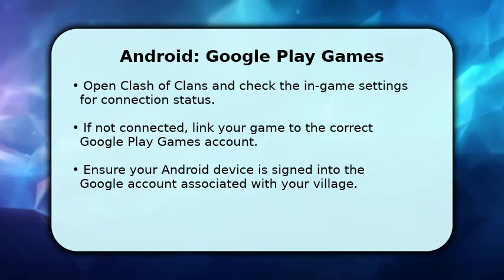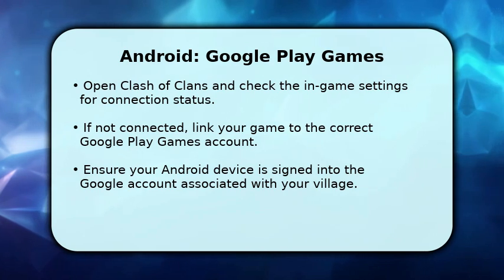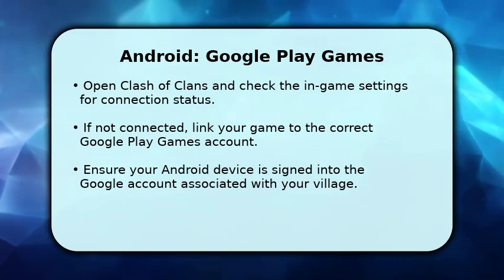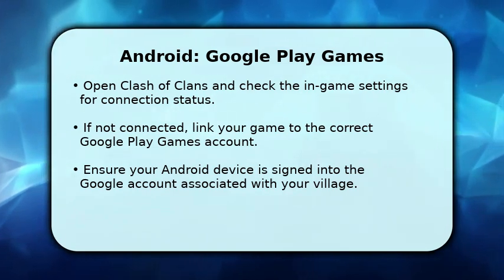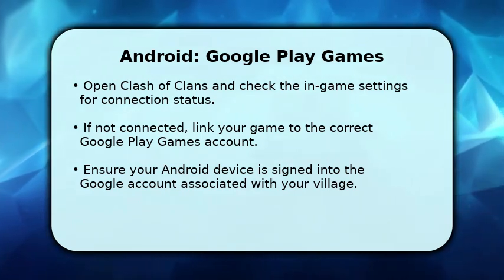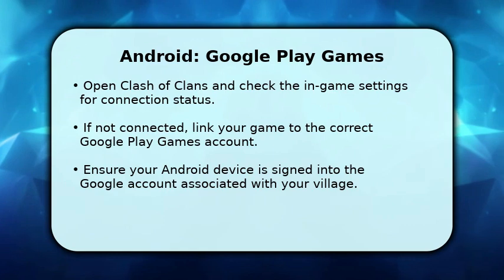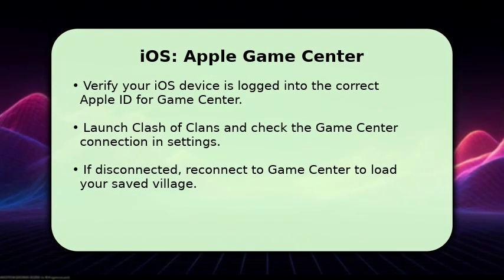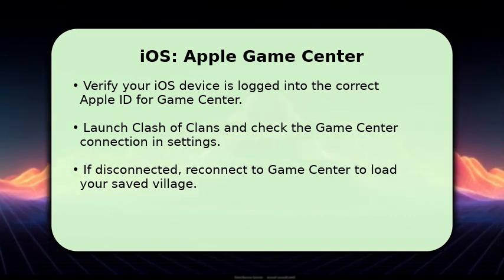How to Get Clash of Clans Account Without Supercell ID 2025 - Easy Guide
▸ (v) Are you tired of getting stuck on the Supercell ID verification process for Clash of Clans? This video will show you how to get a new account without entering your ID. We'll cover the easiest methods and provide step-by-step instructions.